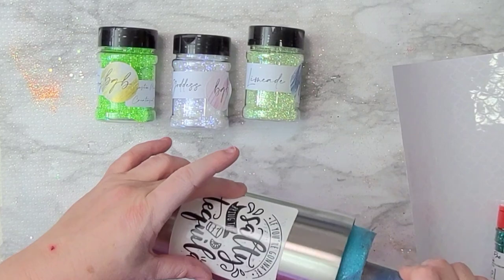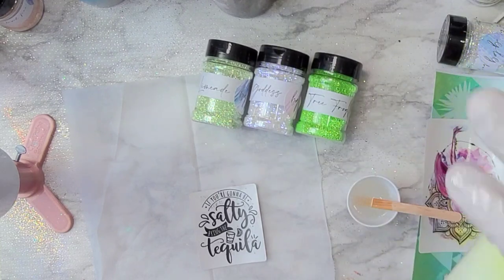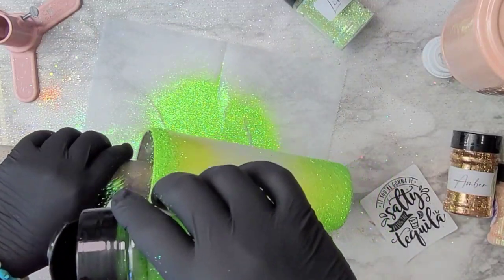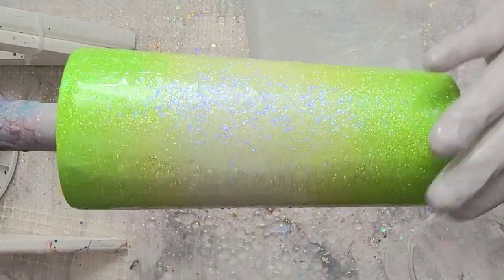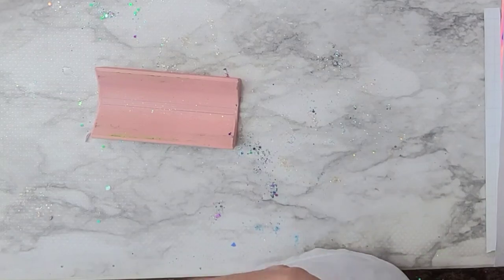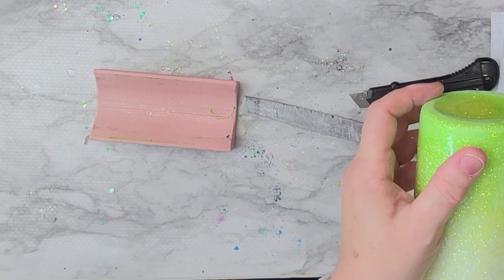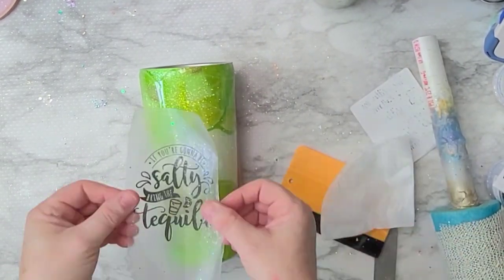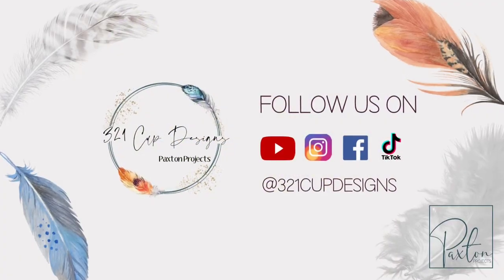Salt on the Rim Tequila Pint Glass Tumbler Tutorial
Hello welcome back!!! Today’s tutorial was inspired by an old decal from Alana’s Gift Shop and the fact that I have so many decals that I need to use!!
PRODUCTS USED:
Spray Paints: White and Green Apple from Rustoleum
If You're Going to Be Salty Bring The Tequila